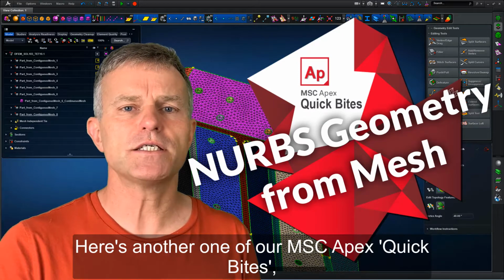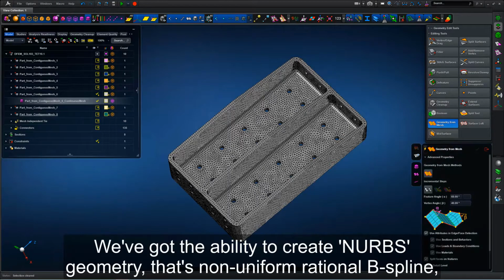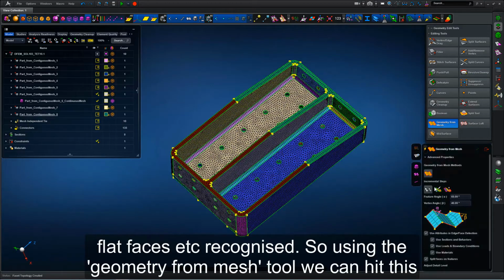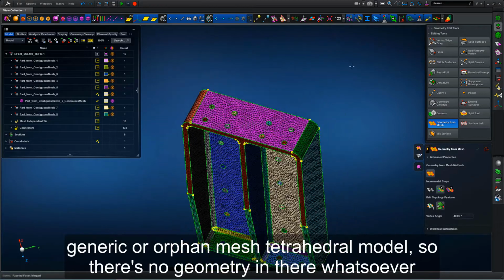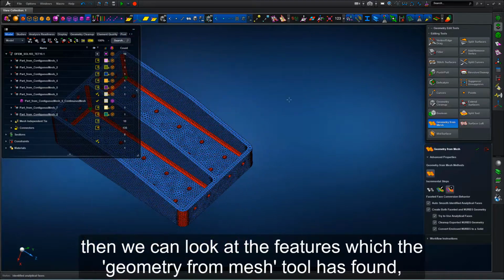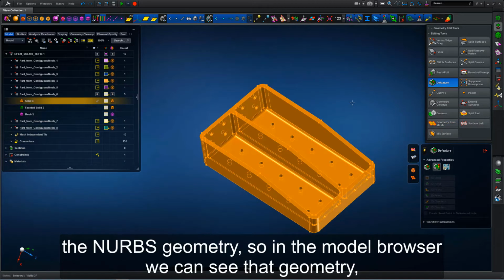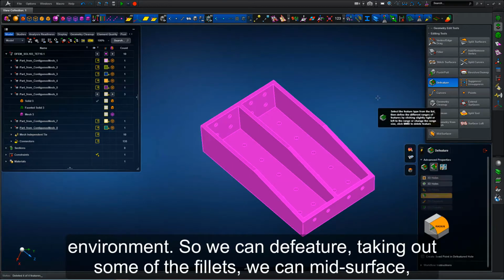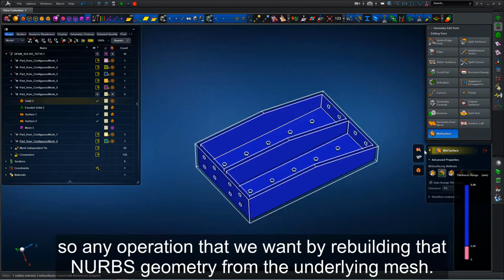Evotech CAE | MSC Apex 'Quick Bites' | Create NURBS Geometry from Mesh